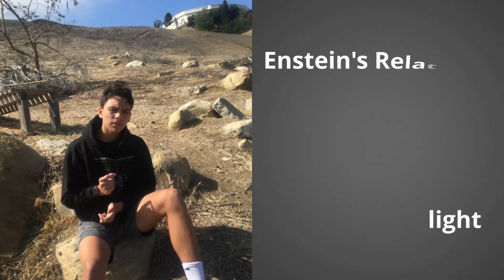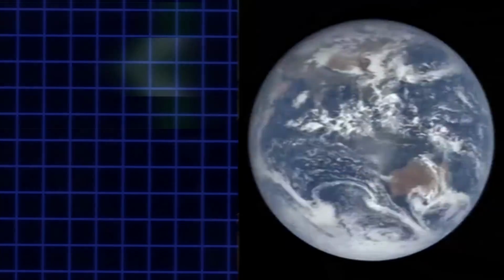The Possibility of Warp Drives to Explore Our Universe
Today in a quick video you can learn about Warp Drives, how they work, and progress we've made in making them one day become a reality.

The Breakthrough Junior Challenge is an annual competition for students, ages 13-18, to share their passion for math and science with the world! Each student submits a video that explains a challenging and important concept or theory in mathematics, life sciences, or physics. The winner receives a $250,000 college scholarship. The winning student's teacher and school also benefit: $50,000 for the teacher and a state-of-the-art $100,000 science lab for the school.